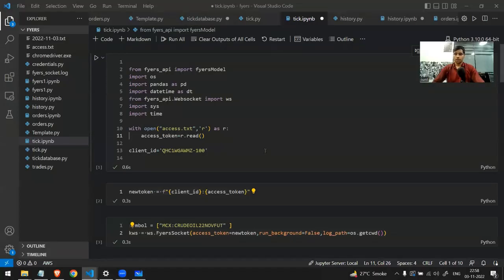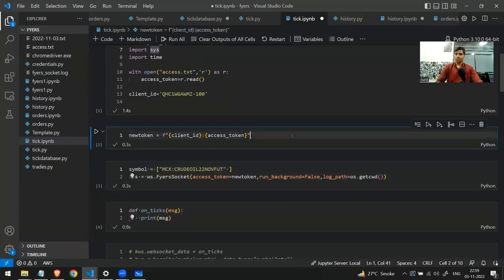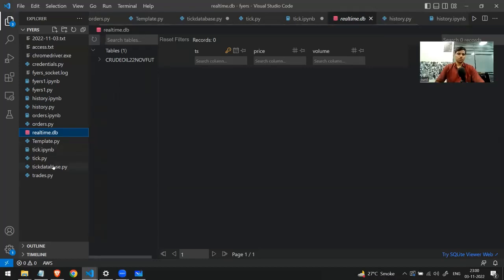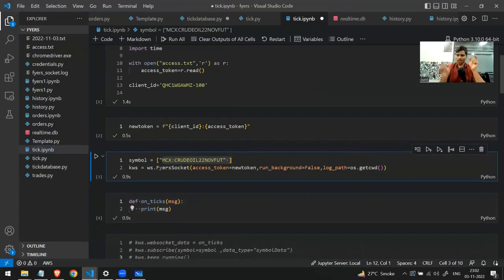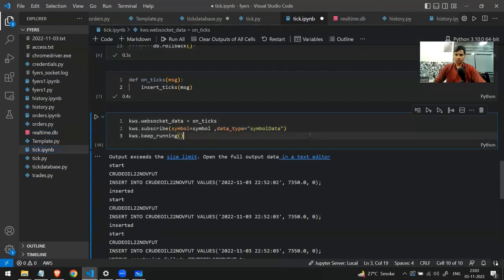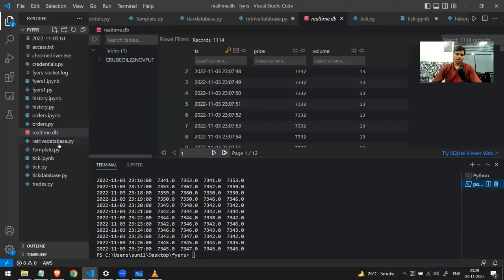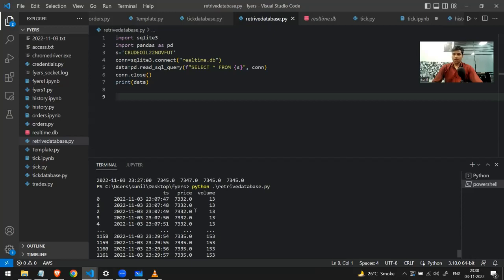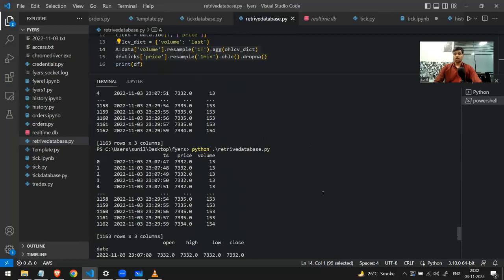Storing live data in database using python part 7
In this video we have seen how to make a database and then how to store the data realtime in the database

Book your spot for the summit 2022